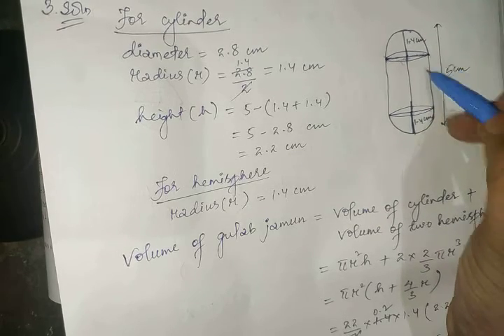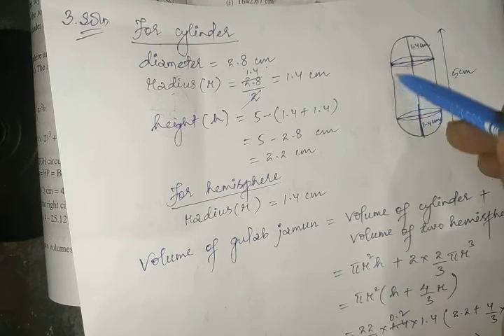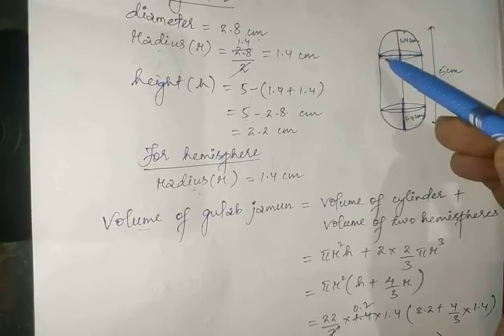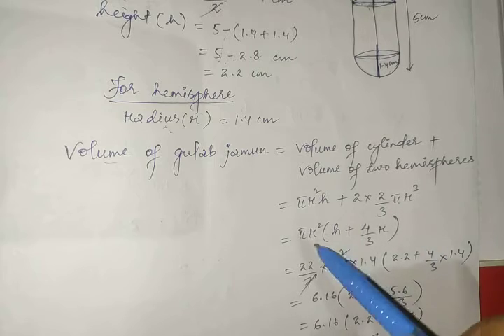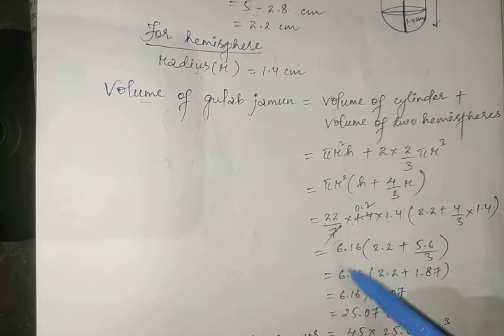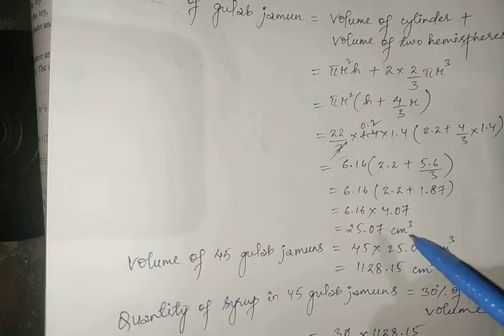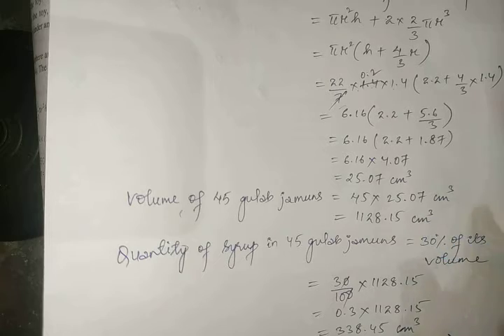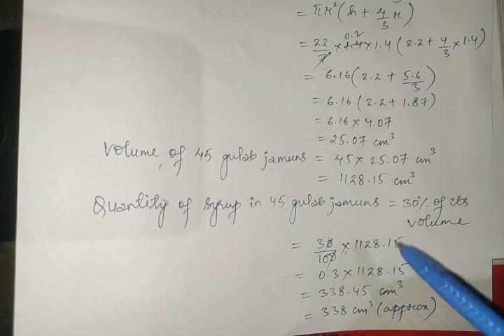Class 10 Chapter 13 Exercise 13.2 Q3